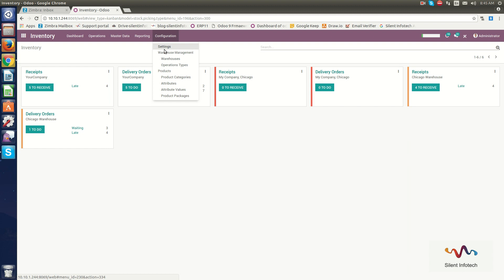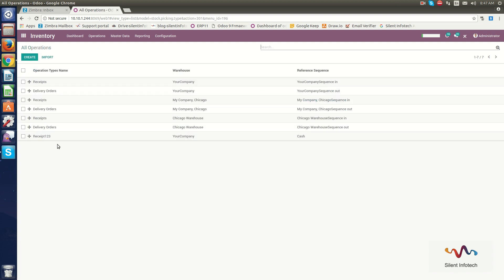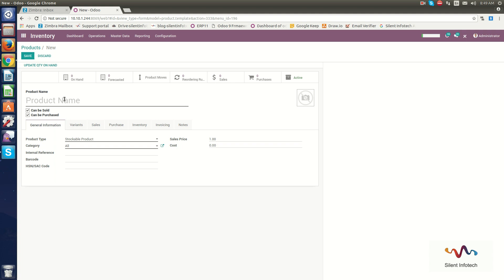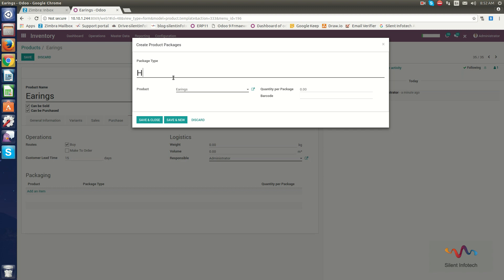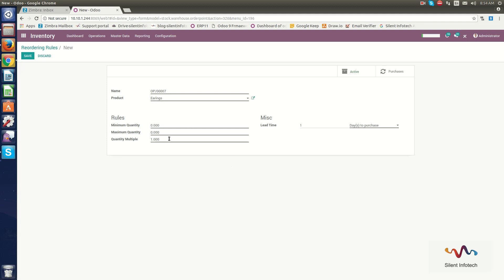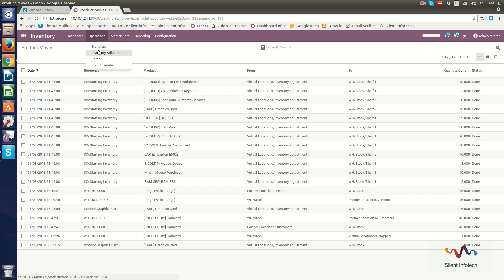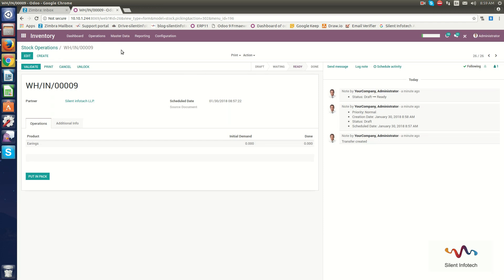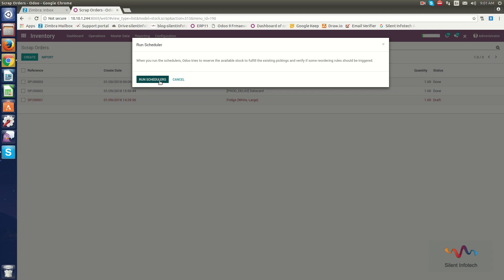odoo 11 Inventory Management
Hello Guys,

Greetings from silent infotech!!

Inventory management system in odoo 11.

If you haven't installed the inventory app then go through the app and search Inventory, you can see that the app “inventory management” and click on the installed button and you can see that the installed app on odoo environment.

Let's click on Inventory app to Explore it.

After clicking on inventory app you can see that the menus like Dashboard, operations, Master data, Reporting and configuration.

First, we will go through the configuration to set the inventory rules.

You can set all the operation rules, shipping connectors, products, Traceability, Costing, warehouse, Advanced scheduling as per your convenience.

Then in the warehouse section, you can set the warehouse information.

In the operation type you can set the operations, here you can see that I have created the receipt and the delivery orders. In the receipt, you can see that the operation types name, Type of operation, Reference sequence, operation type of returns and you can set the rule for operation details and click on save button to add the information.

In the product category, you can create the category for the stackable product. Here I can create the category name, set the parent category, logistics for force removal strategy and the inventory valuation.

In the Attribute section, you can set the product attributes like colour, memory, shape etc.

In the attribute value, you can set the value of the attribute, for example, if you choose a color then you can set the color as a white, black, gold etc.

In the product packages, you can see that I have created the rule Home delivery for the products.

Now we will go to the Dashboard and you can see that the receipts and delivery orders.

In the receipts, you can see that the list of products which are available in the warehouse.

In the delivery orders, you can see that the list of products which are ready to go out from the warehouse for delivery.

Now we will go through the master data and you can see that the menu items like the product, product variants and reordering rules.

Now click on Product.
Product:
You can see here the already created products and if you want to create another then just click on create button and fill up all the relevant information.
after finishing the information fill up click on save button to add the information.

Reordering Rules:
In this section, you can set the reordering rules for the particular product.

Here you can see that the already created rules and if you want to create new click on create button and fill up all the information and click on save button.

Now we will go through the reporting section and you can see the list of menu items like Inventory, Inventory valuation and product moves.

Inventory: you can choose here the inventory report “current inventory” OR “At a specific date” and click on retrieve the inventory quantity. Then you can see that the list of products and when I click on the particular product you can see that the where it is available in the stock. Means it shows the location of the warehouse.

Product Valuation: In this section, you can check and update the product values. Means when I click on “Update qty on hand”, it will show the pop-up and you can add the new on-hand quantities.

Product Moves: In this section, you can check the product delivery status. Means you can check the source of the product and where it is located in the warehouse. You can also check product is either delivered or not.

Now we will go through the Operations menu and you can see the menu items like Transfers, Inventory Adjustment, Scrap and Run scheduler.

First, we will go through the Transfers.

Transfers (Stock operations):

In this section, you can create the immediate product transfer. You just need to fill all information of partner, Schedule date, operations, add the additional information and click on save button.

You can see here the indite number shows the product is available in the warehouse and the changed stage is ready. When I click on Validate you can see that the pop up “You haven't entered done quantities, by clicking on apply Odoo will process all the reserved quantities.” and when I click on apply it goes into the done process. If you want to return the product you can click on return.

Inventory Adjustment: In this section, you can create your own inventory reference. By this, you can know the source location of the product.

You can create your own inventory to manage the products and it's variants.

Scrap orders: In this section, you can check the available quantity and you can validate it.

Run scheduler: When I click on “Run scheduler” it will show the message “When you run the schedulers, Odoo tries to reserve the available stock to fulfil the existing pickings and verify if some reordering rules should be triggered.”